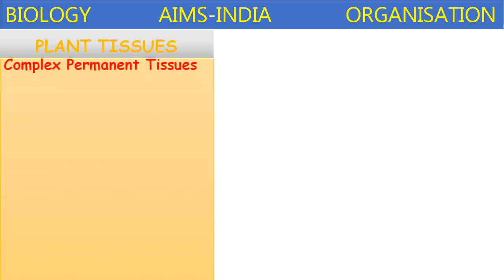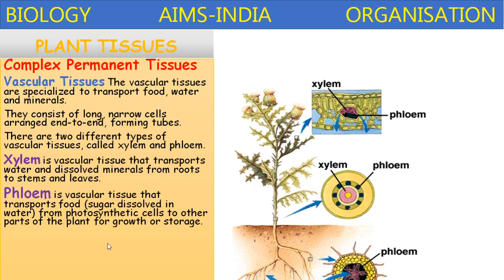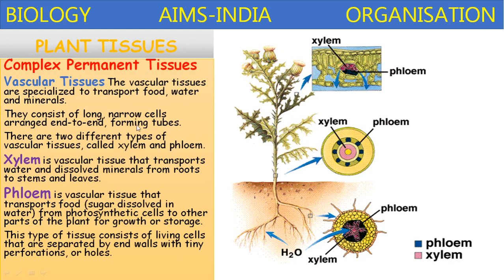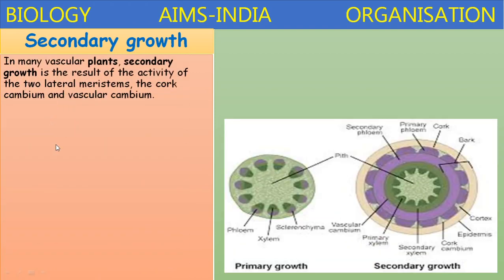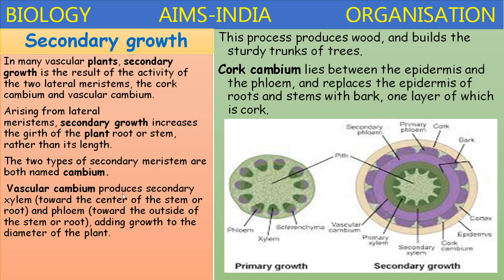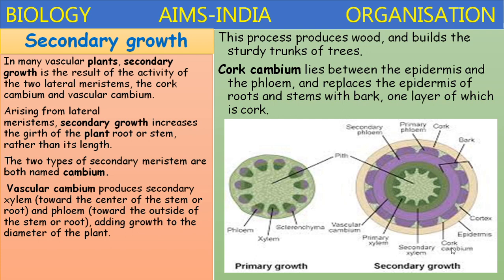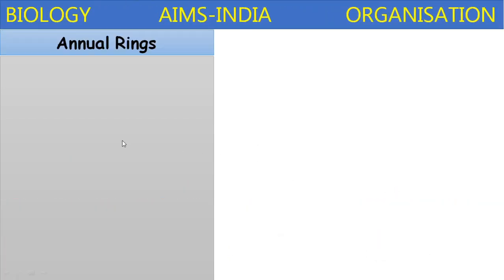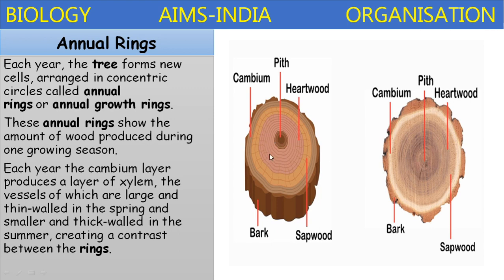ORGANISATION IN LIVING-PART 06-AIIMS/NEET-AIMS INDIA